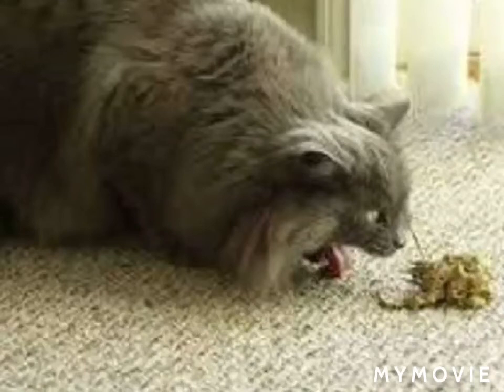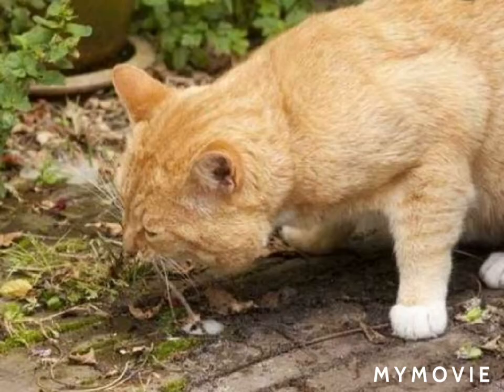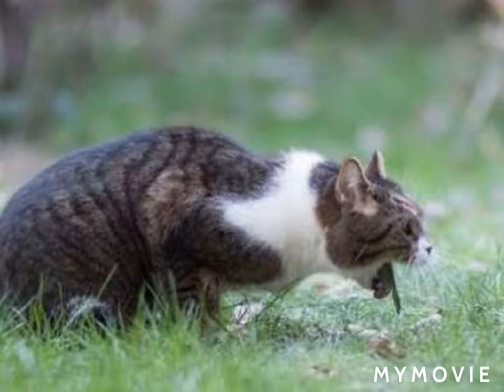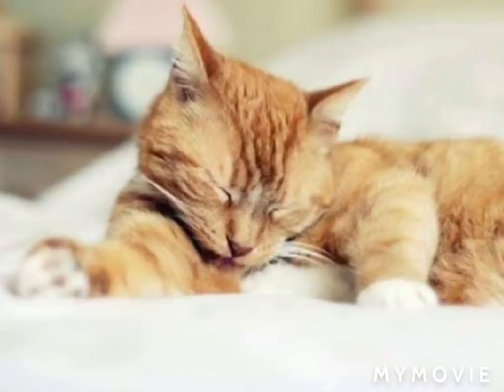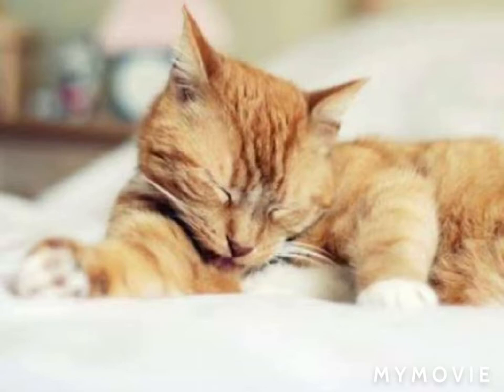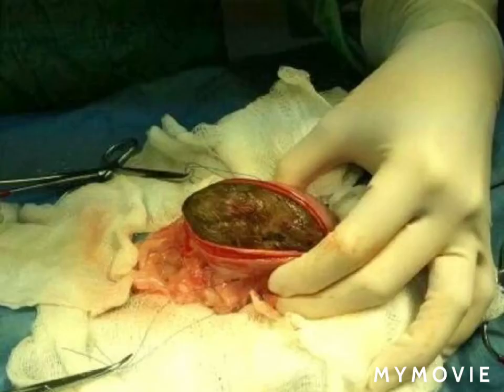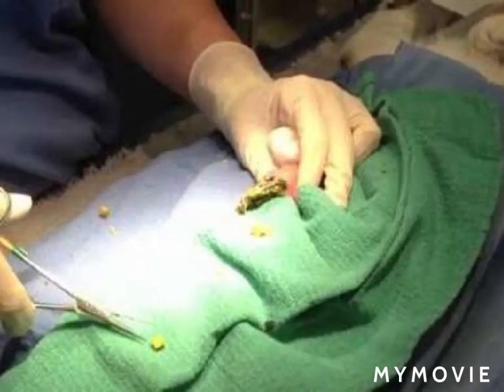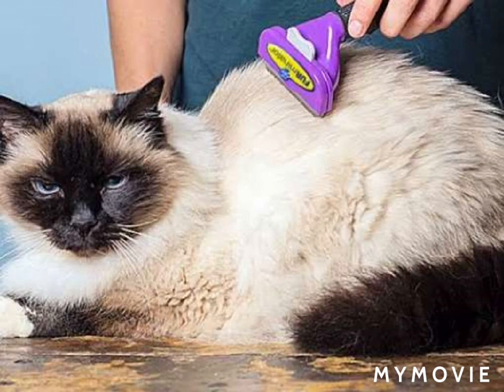Why cat do hair vomiting/Hairball in vomiting/Animal care🤮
Cat hair in cat vomit and Hairball in cat and dog vomiting.
If you like pubg so please visit my brother channel